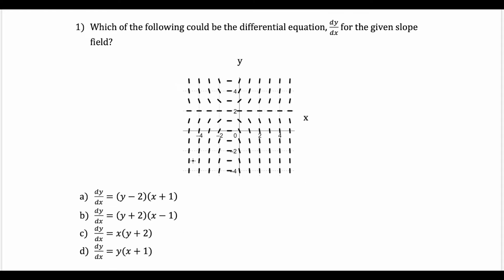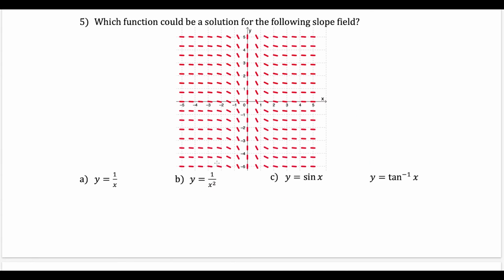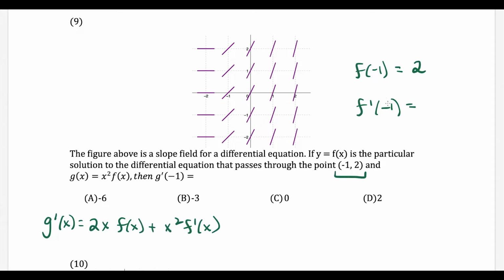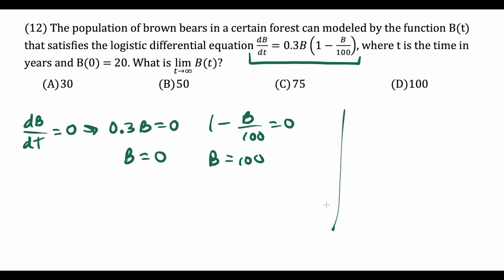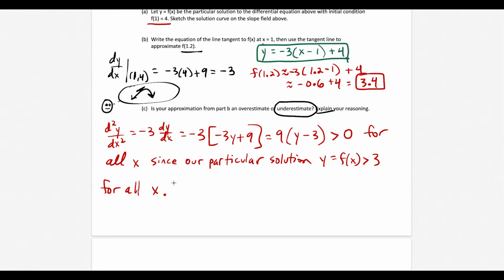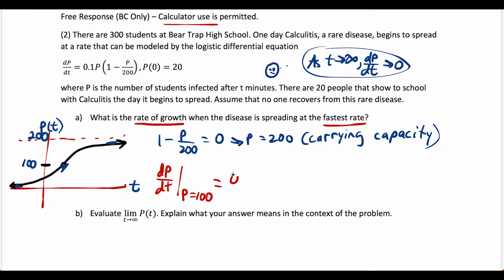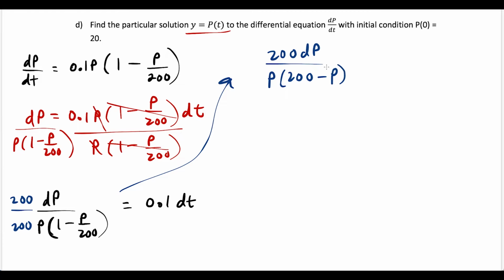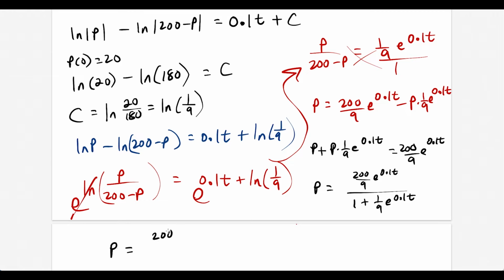AP Calculus AB/BC Unit 7 Practice Test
In this video, I do a walkthrough of an AP Calculus AB/BC Unit 7 Practice Test. The topics covered in this video are Unit 7 topics such as verifying solutions to differential equations, solving differential equations with separation of variables, reasoning using slope fields, approximating solutions using Euler's Method, finding particular solutions using initial conditions and separation of variables, exponential models with differential equations, logistic models with differential equations.

Here is a link to the practice test I created for this video: